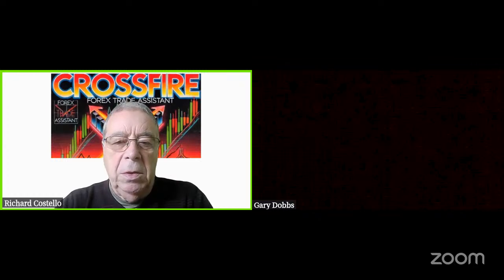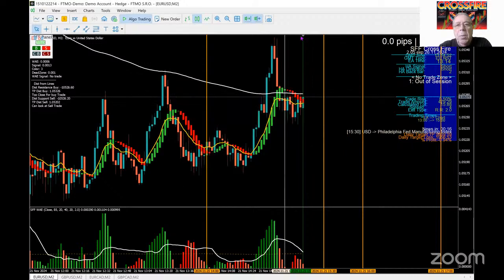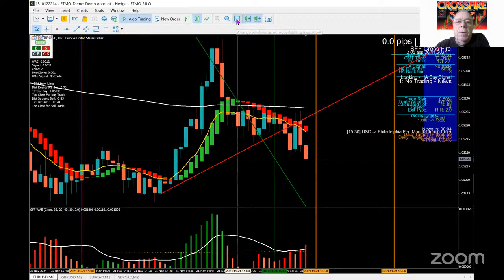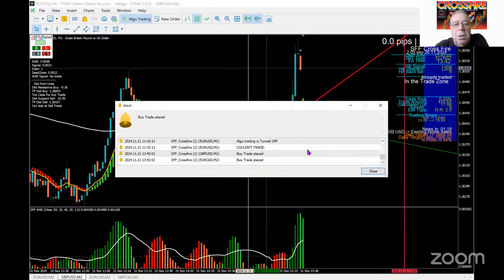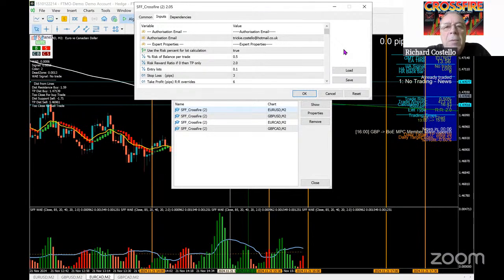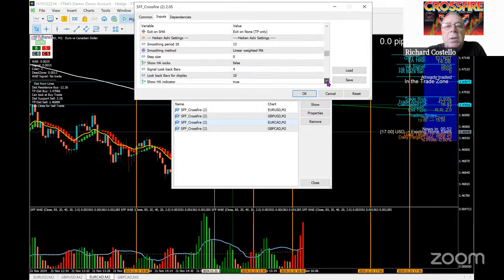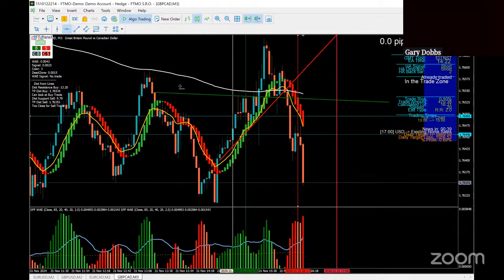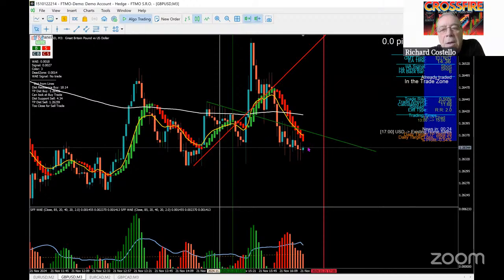Richard Costello's Personal Meeting Room